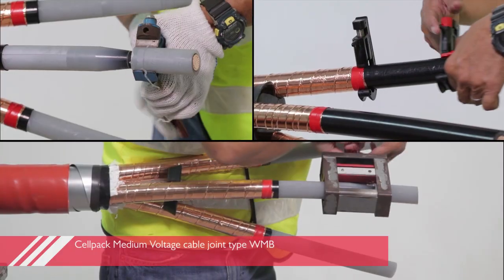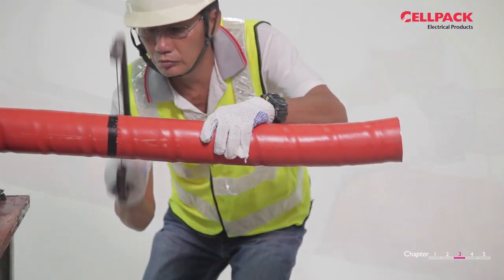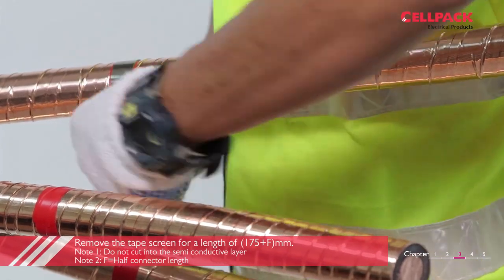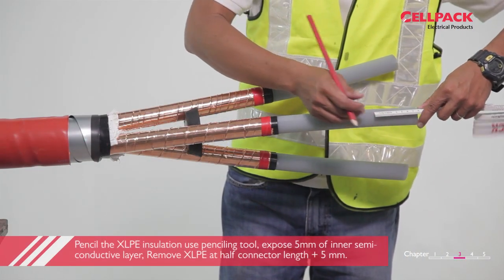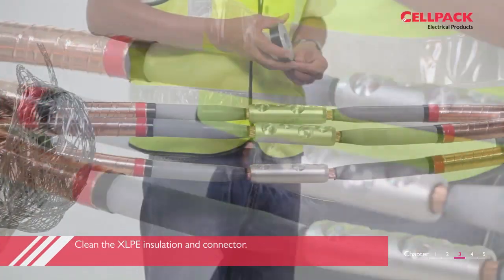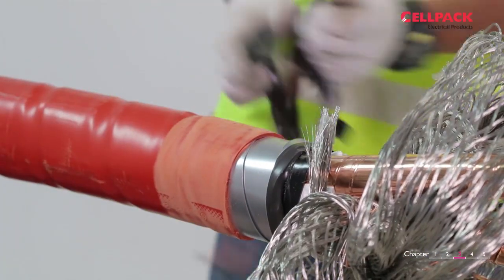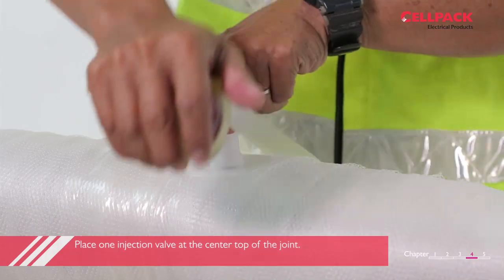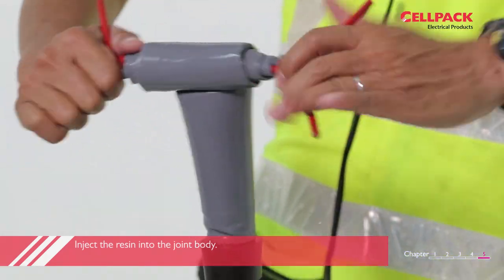Resin Straight Joint WMB 24kV 3Cx240mm2 Cellpack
Video hướng dẫn lắp đặt hộp nối cáp ngầm đổ nhựa Resin 24kV - Cellpack / Working Instruction Video for 24kV Resin Straight Joint

Công ty Cổ phần Vietpower
Số: 12/87 Nguyễn Khang, Yên Hòa, Cầu Giấy, Hà Nội